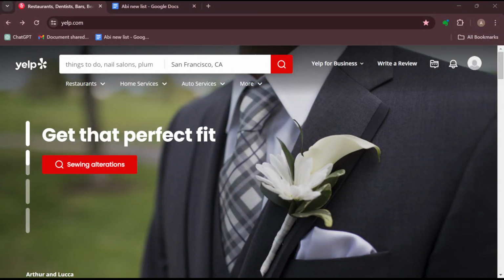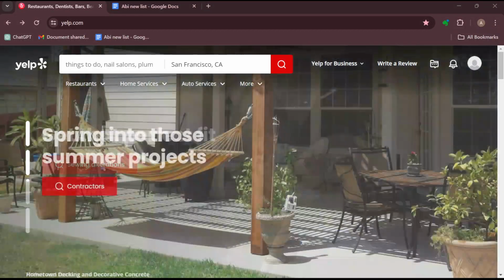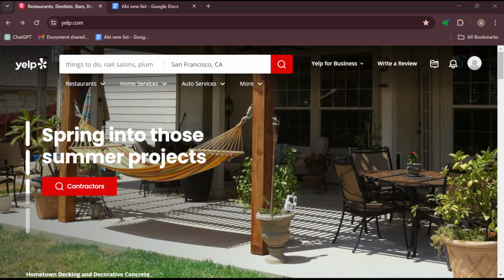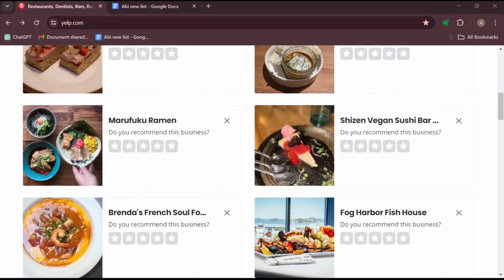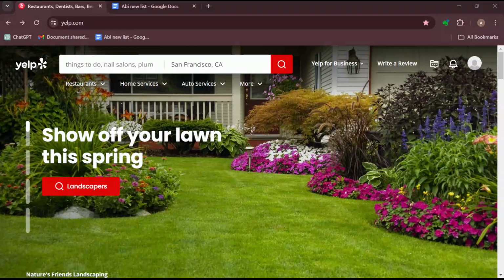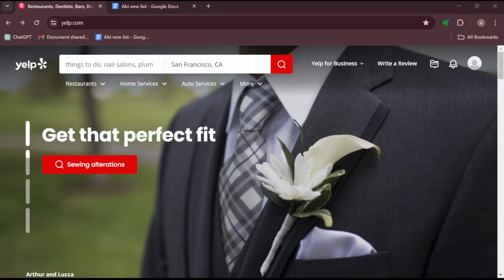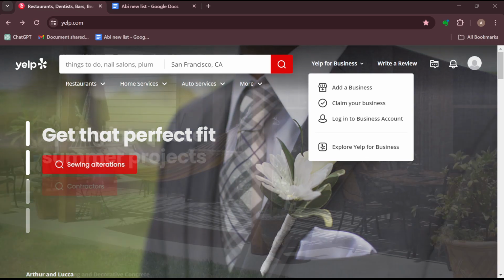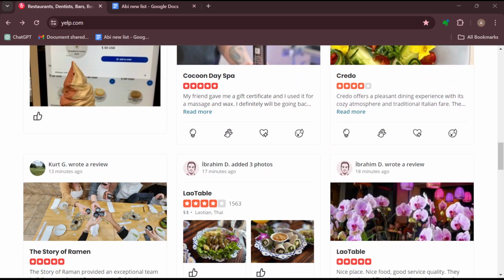How To Measure the Success of Your Yelp Advertising (Easiest Way)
In this video I will show you How To Measure the Success of Your Yelp Advertising. It would be good if you watch the video until the end so that you don't miss important steps.